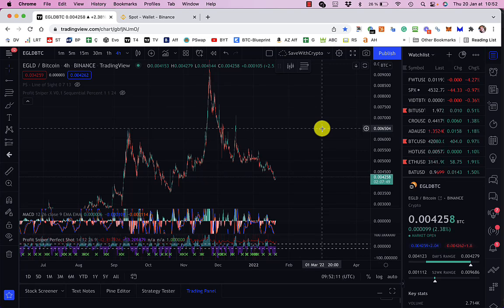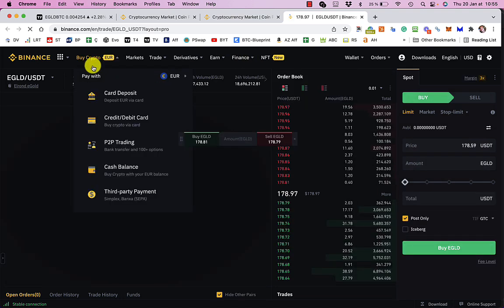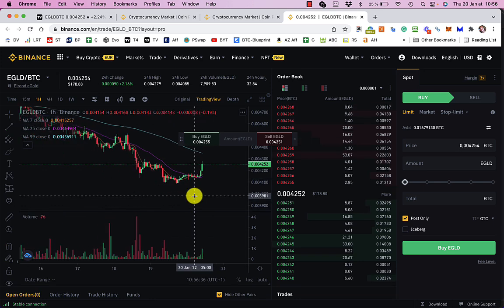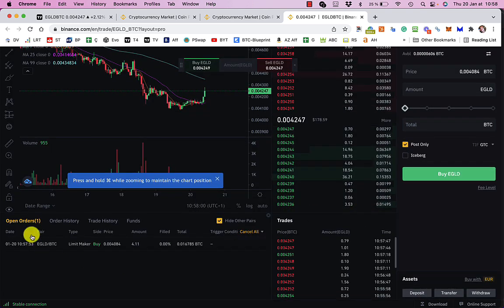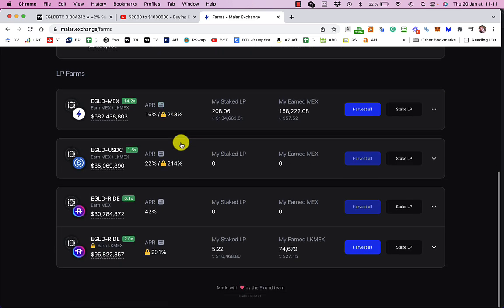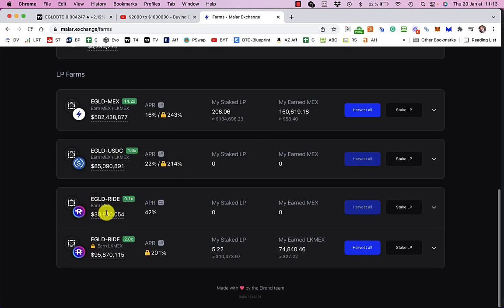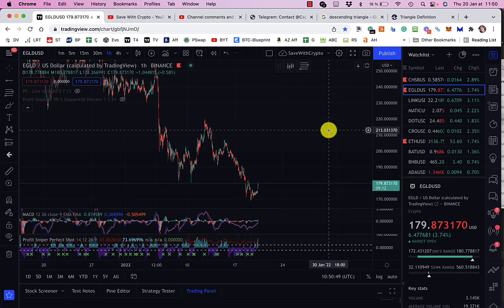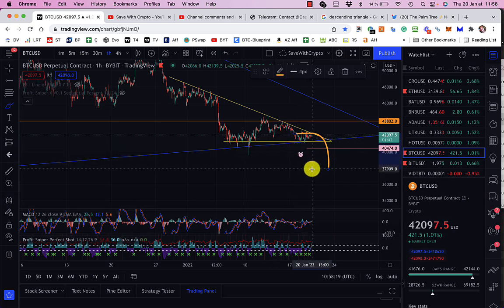Elrond EGLD Price: How Is The EGLD/BTC Chart Looking? Trading EGLD on Binance. Using EGLD-RIDE Farm